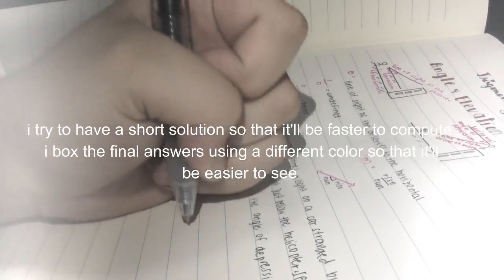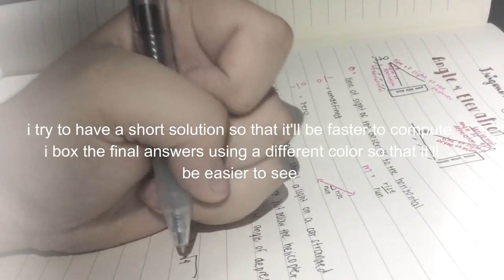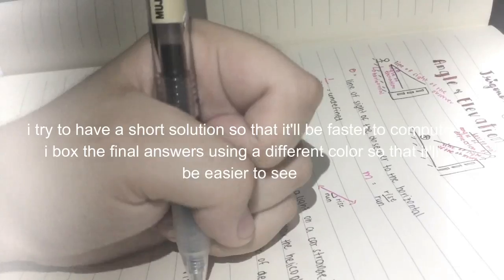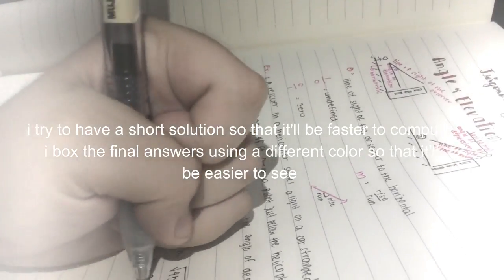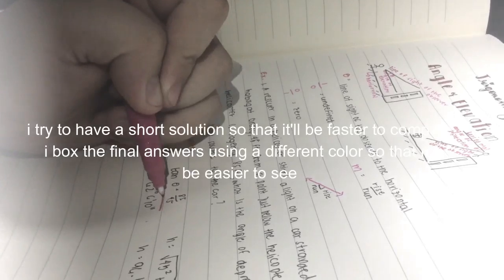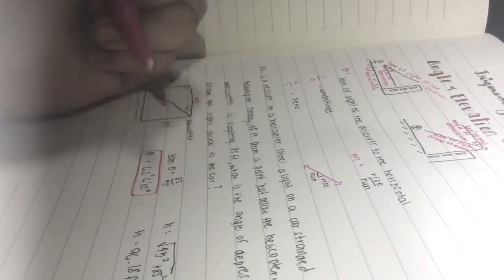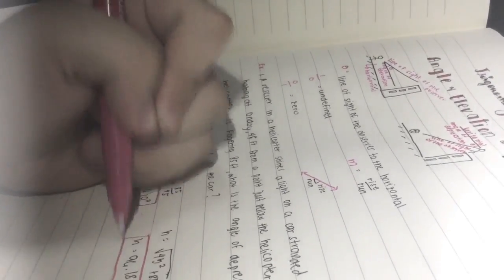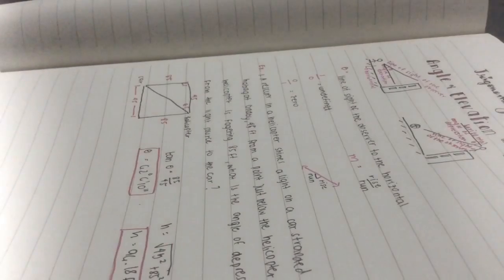how i take notes (for math)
here's how i take notes for math. i simply rewrite/revise my lecture notes hehe.

m u s i c ⇒ Infinity by LEMMiNO